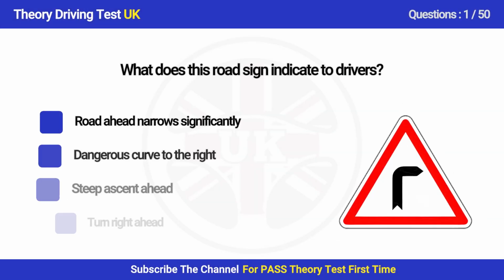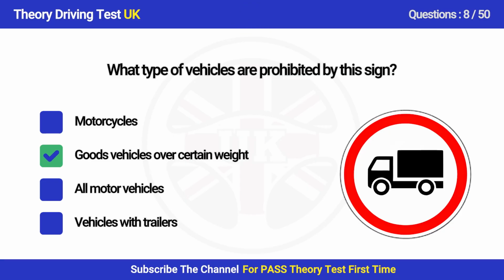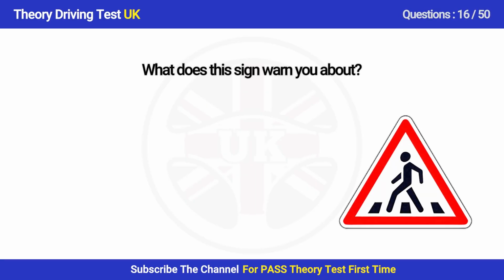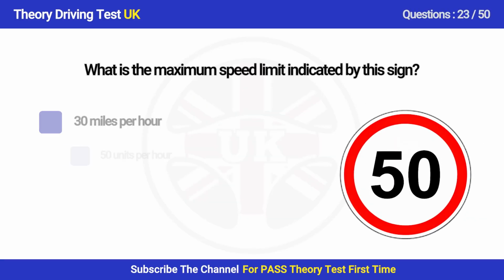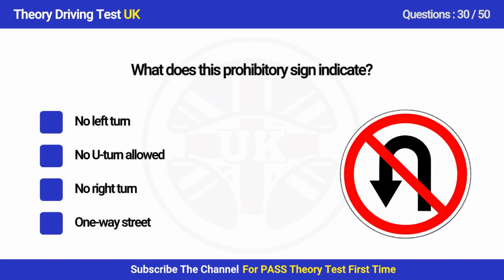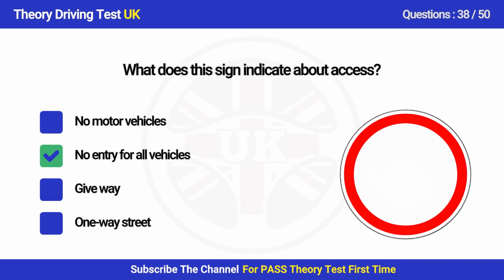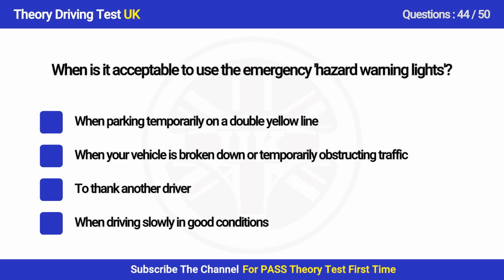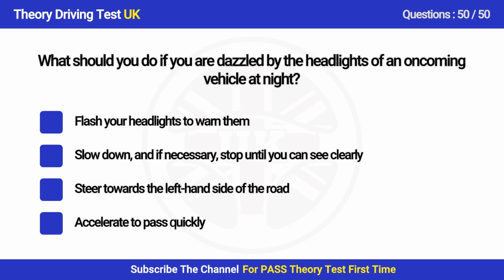Theory Test 2025 UK | Real DVSA Style Practice (Must Watch!) | PASS FIRST TIME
Get ready for your UK Driving Theory Test 2025 with this authentic, DVSA-style practice video!

This intensive revision session provides you with the latest and most frequently asked DVSA questions, fully updated for 2025. It is the perfect resource for anyone aiming to pass their test on the first attempt.

🔴 What This Video Includes:
- Latest Real DVSA-Style Questions (2025): Practice material that mimics the actual exam.
- Multiple-Choice Practice: Questions with clear, correct answers provided.
- Essential Topics Covered: Road signs, stopping distances, and hazard awareness scenarios.
- New for 2025: Current rules, UK road updates, and commonly tricky questions.
- Exam Simulation: Practice conditions exactly like the real theory exam.

- Based on REAL DVSA question patterns.
- Features Clear Explanations.
- High-Quality revision tailored for learners.
- Perfect for daily study sessions.
- Covers the must-know questions for your 2025 test.